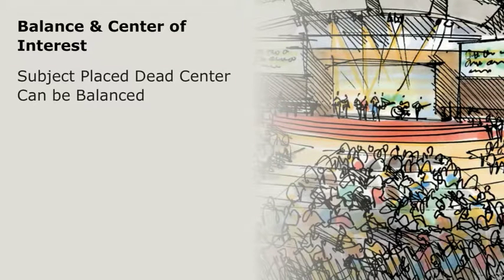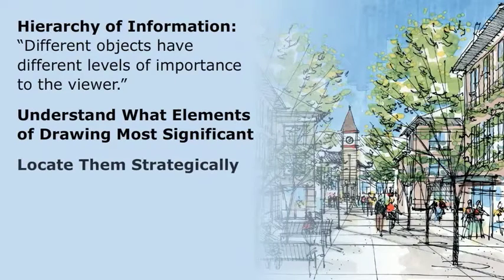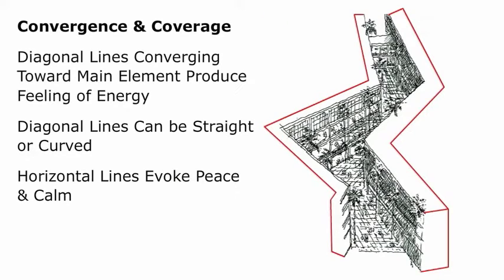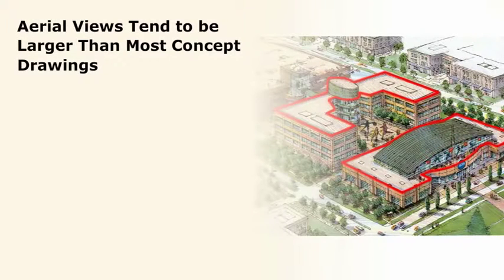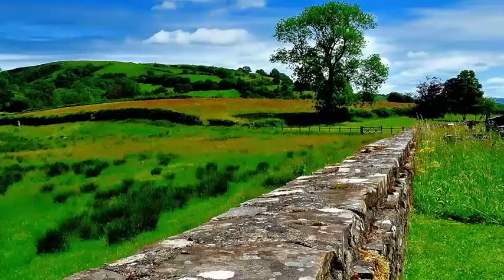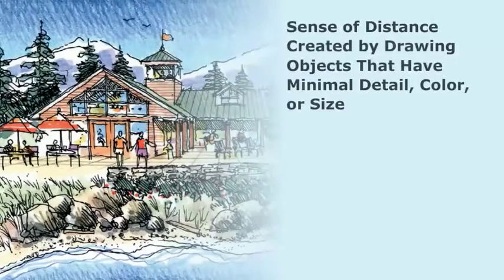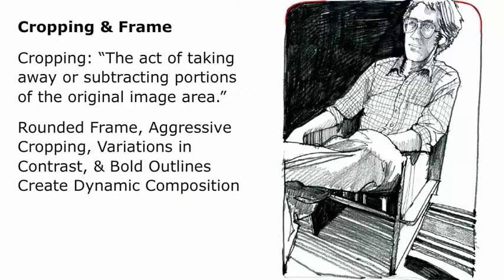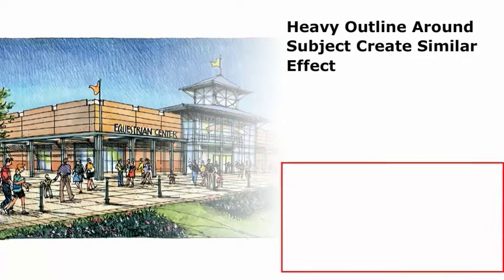Drawing Composition Considerations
Some of the following considerations that are helpful in determining the composition of a drawing: • Balance and center of Interest • Convergence and coverage • Foreground and background • Cropping and framing- act of taking away or subtracting portions of the original image area.

In this RedVector course, Drawing Shortcuts - Drawing Compositions we will cover the various drawing considerations, views and methods that should be contemplated when drawing.